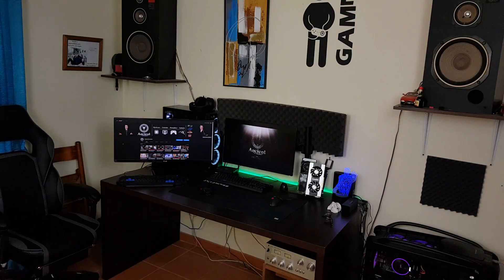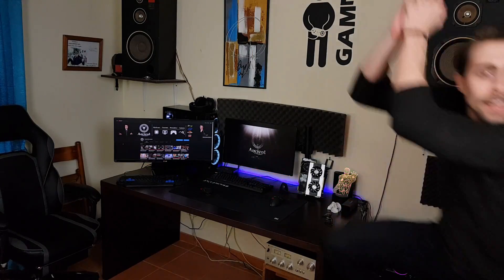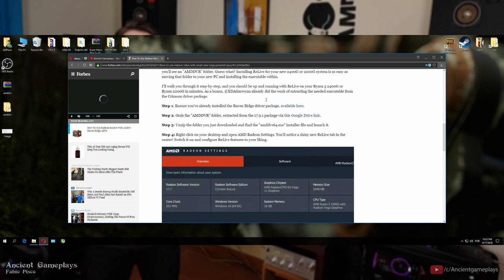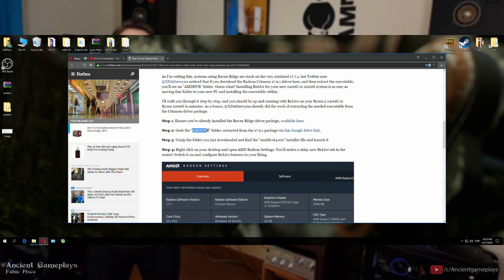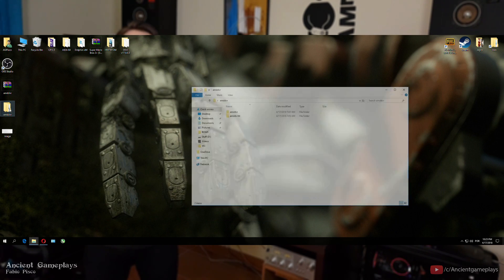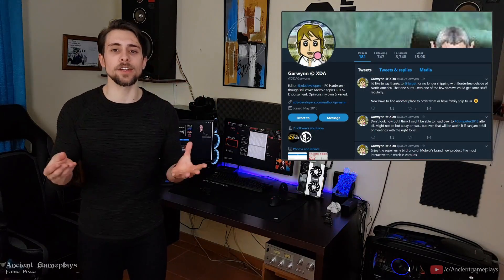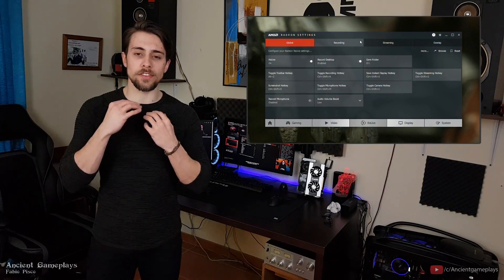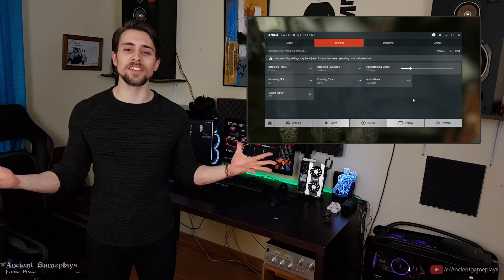How to Enable AMD Relive for Ryzen APUs | Ryzen 5 2400G and Ryzen 3 2200G EASY! (In 10 Seconds!)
Hello guys!

Here i am today, second day in a row! This time with a video about how to install AMD Relive on the AMD APUs (Ryzen 3 2200G / Ryzen 5 2400G).

AMD still didn't launch the AMD Relive to APU Series, so...yeah, modders DID!

INDEX:

- Introduction 0:00
- Installation 0:48
- Bugs that happened 2:01
- Next videos 2:35

My Main PC:

      CPU: AMD Ryzen 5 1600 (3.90 Ghz 1.36v)
      MB: Asus B350-F Strix (AGESA 1.0.0.6b)

PC In Building:

      CPU: i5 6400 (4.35Ghz by BCLK)
      MB: MSI Z170 Krait Special Edition (Modded Bios)
      RAM: 1x8Gb  G.Skill Aegis 3000Mhz CL16
      GPU: Gigabyte GTX 1050Ti (Waiting for it)
      PSU: Seasonic SII 520w (Bronze)
      CASE: Aerocool Cylon RGB